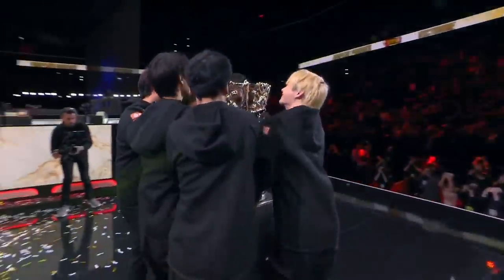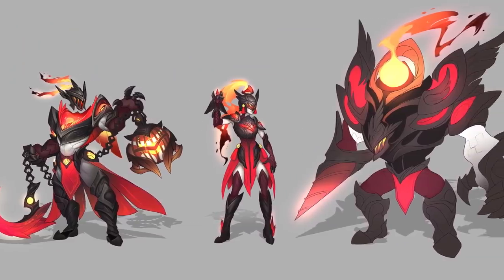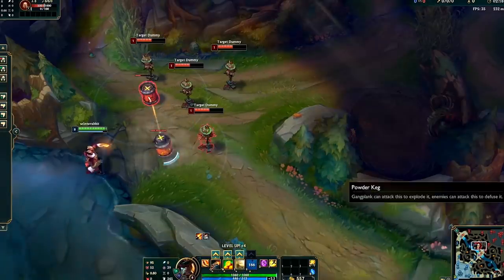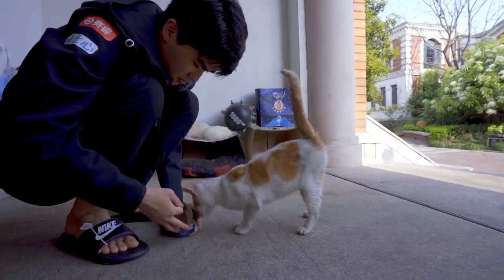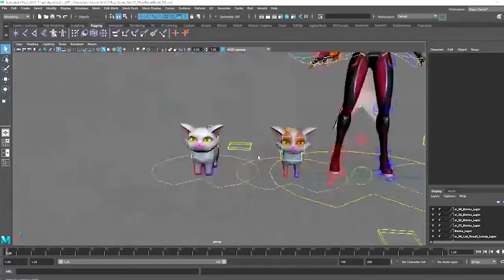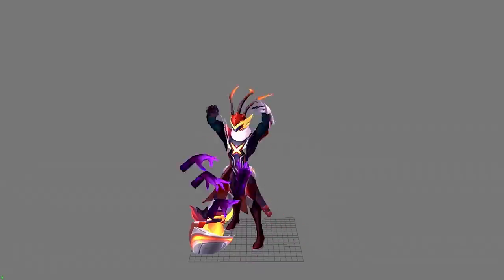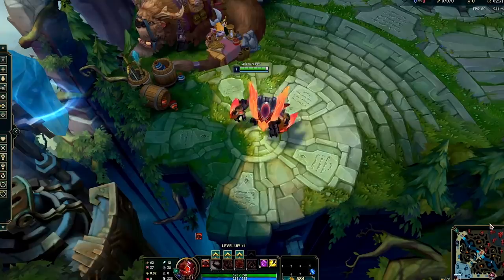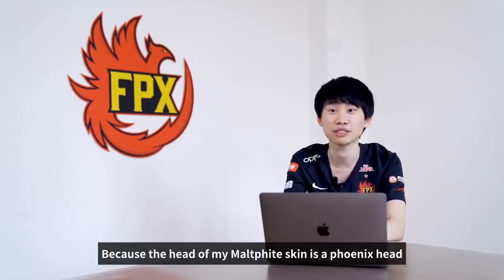Making the FPX Worlds Championship Team Skins | Behind the Scenes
Making the FPX Worlds Championship Team Skins was a giant team effort. How did our developers work with the FPX team to capture their team spirit? Follow the team through the process.